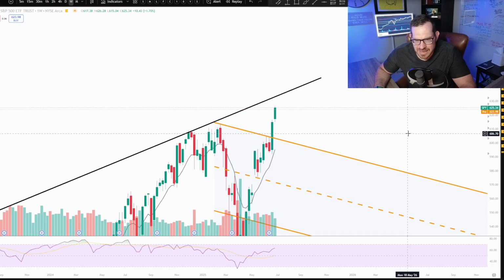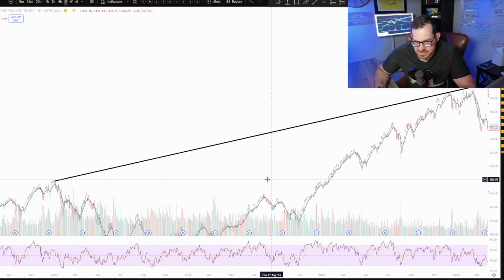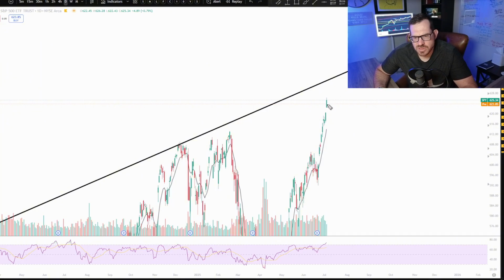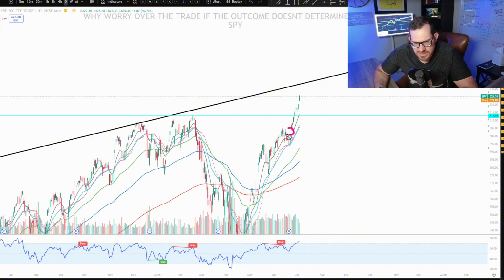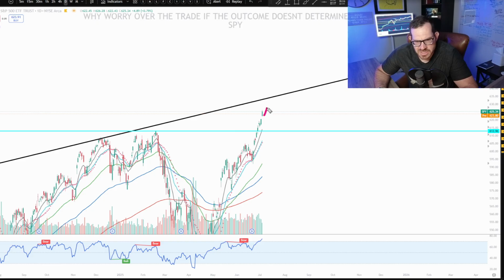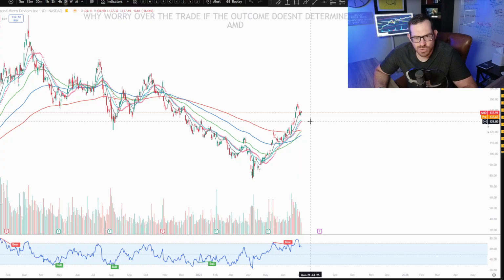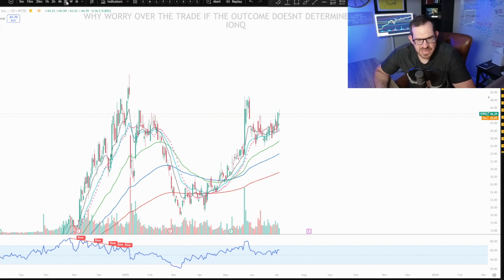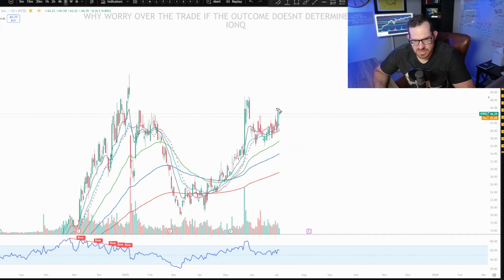CRUCIAL Chart Levels Coming This Week! Here is My Game Plan to Trade It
Is some selling coming to the markets? Today we're doing some market analysis to see what levels to watch for a major bearish signal.  We'll use technical analysis to see if the bears are stepping in. Check it out!